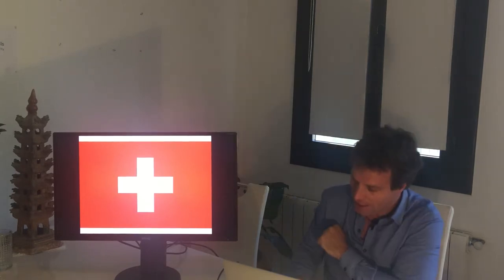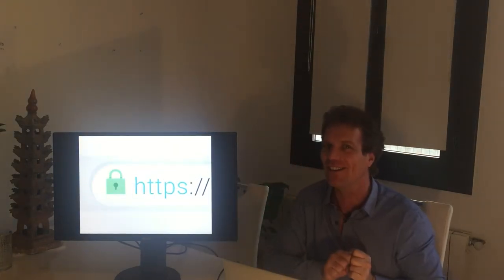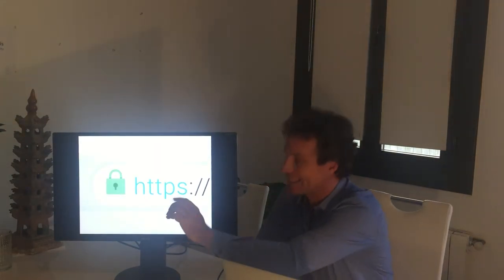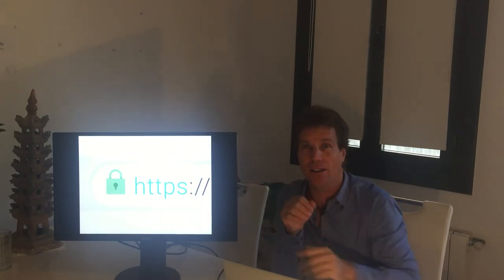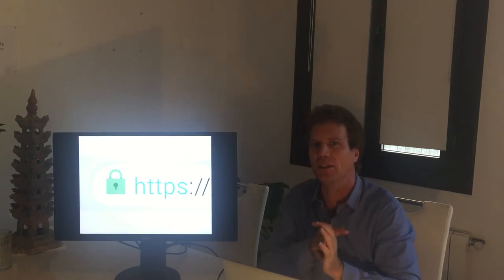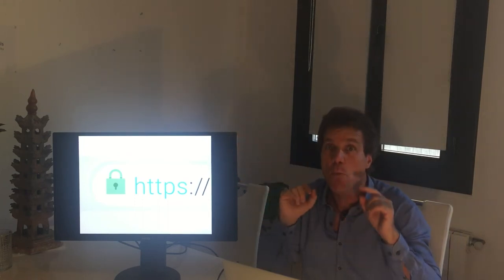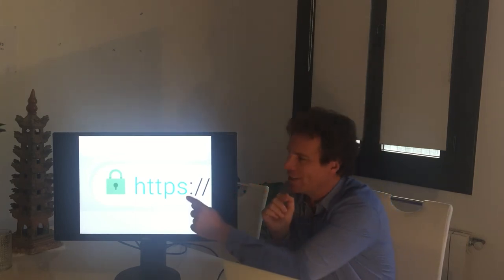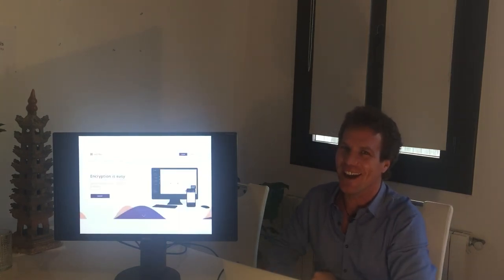Switzerland Cyber Attacked; Don't rely on Https: News Frederic Thenault 20180917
- Two Russian spies suspected of a cyber attack against the World Anti-Doping Agency (WADA), based in Switzerland, according to local authorities. Cyberattacks don't have boundaries and can hit even a "safe haven" like Switzerland. Cyber attacks are playing an increasing role in geopolitics.
- I explain the meaning of the "s" in https, and why it's good to have it...but not enough. Even the bad guys use https so it shouldn't be our only criteria to trust a website or not.

Be safe online and offline!